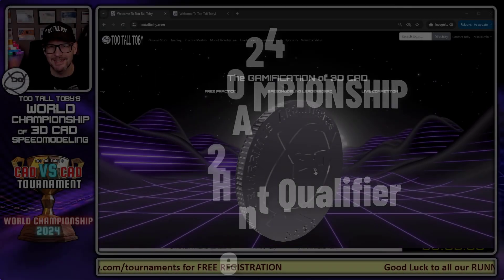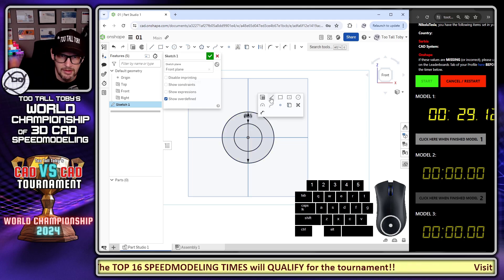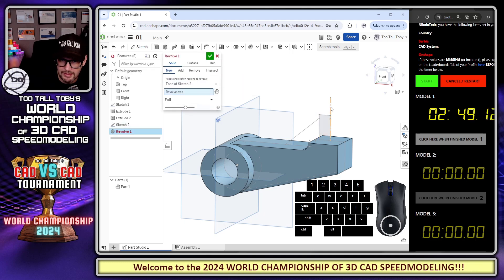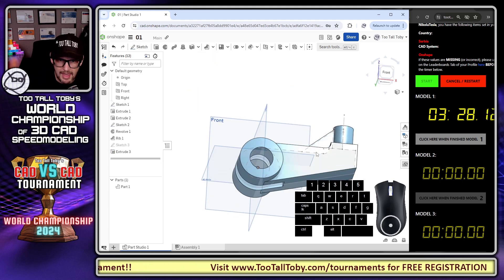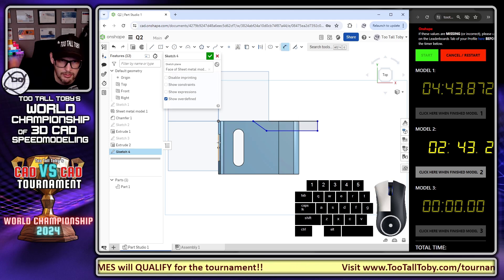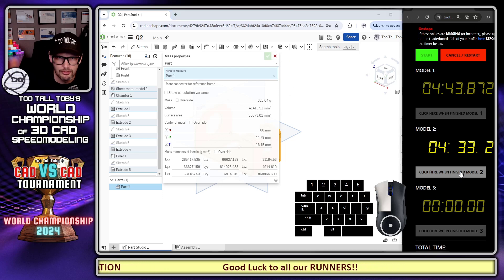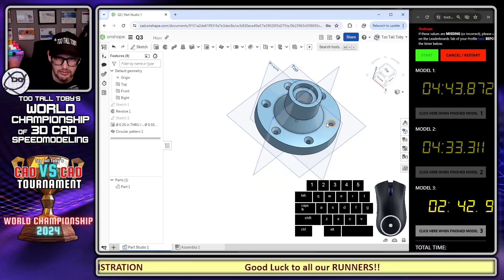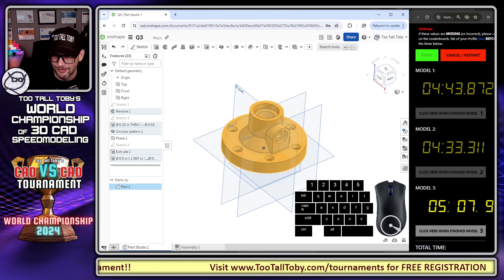CAD TOURNAMENT - Qualifying Speedrun - TooTallToby using Onshape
Rules, How to Qualify, Free Registration  -all on that site
0:00 Intro
1:54 Model 1 - Q1 - Slip Bracket
6:38 Model 2 - Q2 - Sheet Metal Offset U
11:11 Model 3 - Q3 - Fitting